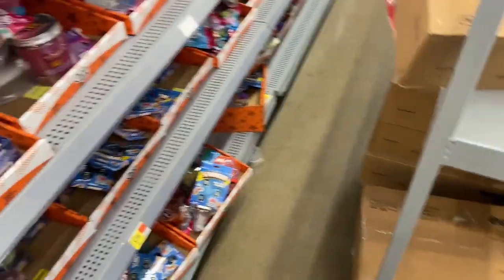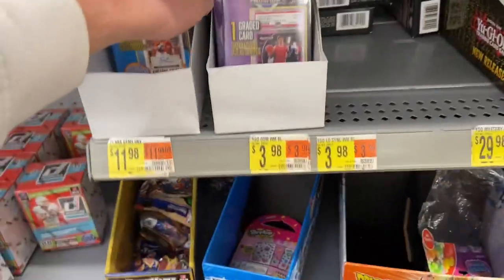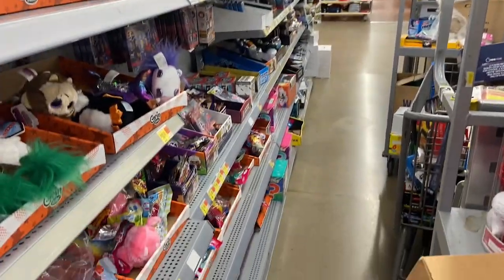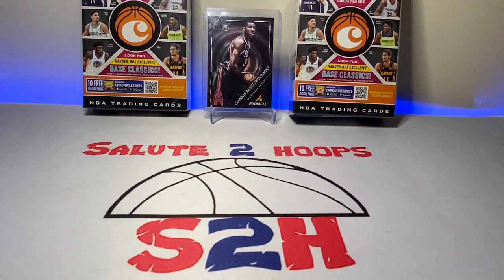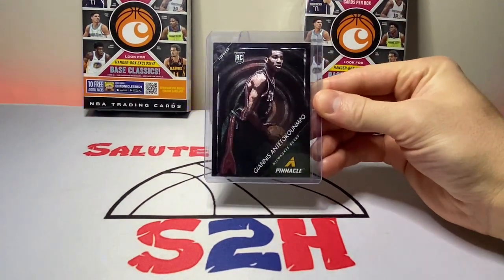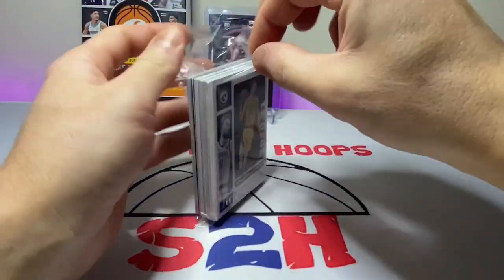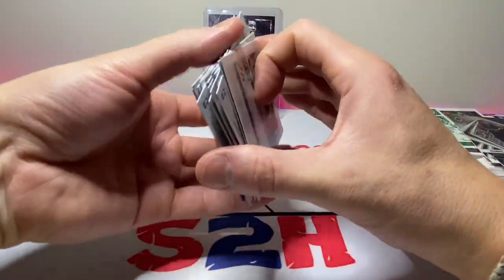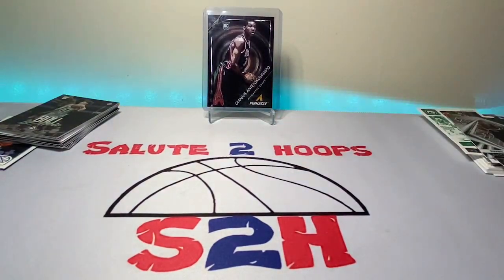CAME FOR GROCERIES LEFT WITH CARDS!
What is up you guys! I went to Walmart strictly for groceries and came across what appeared to be a FRESH restock! No optic in sight but I was able to pick up some chronicles and some other items while there ! Check out your local Walmart’s as they are restocking twice a week during the holidays

SALUTE